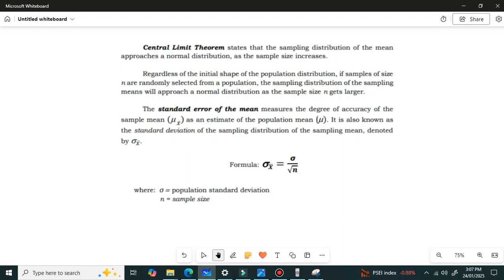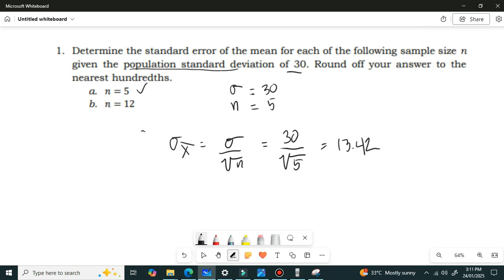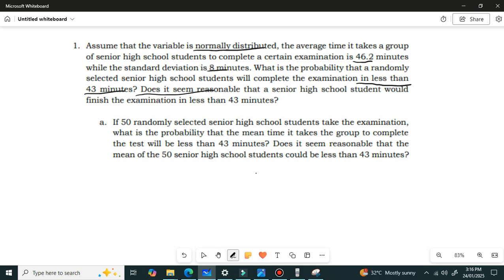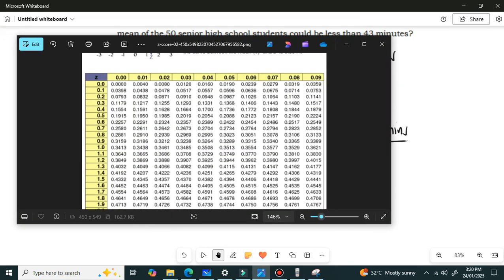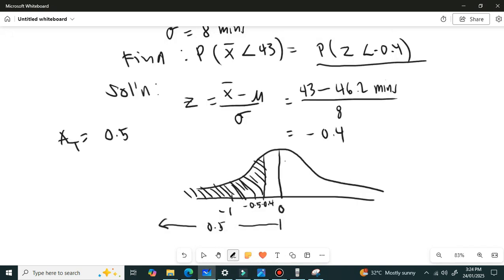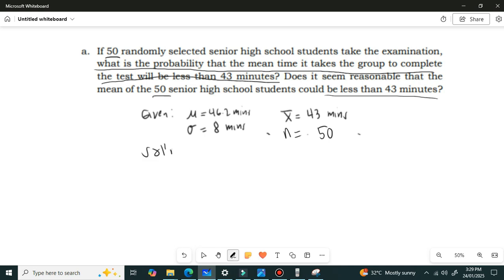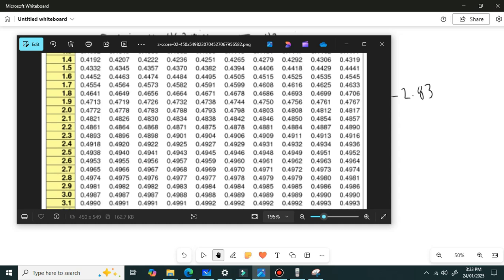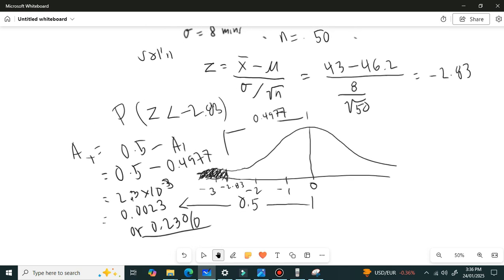CENTRAL LIMIT THEOREM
SHS Statistics & Probability Quarter 3, Module 6